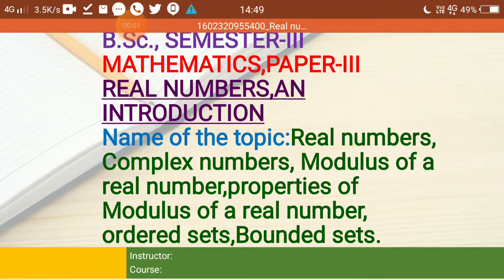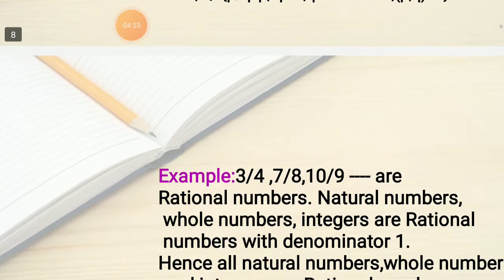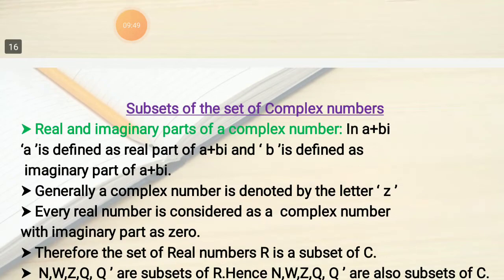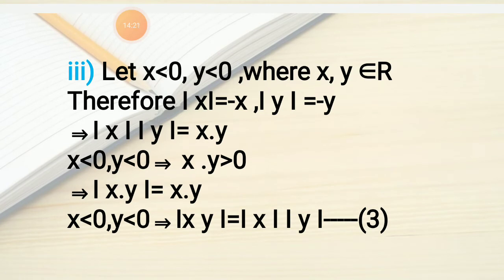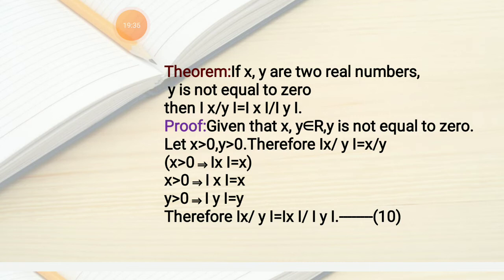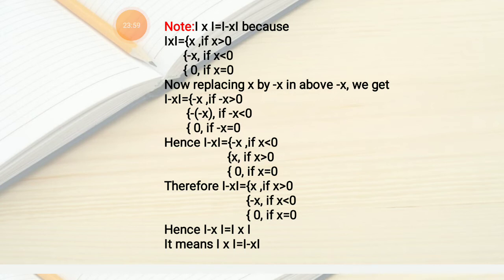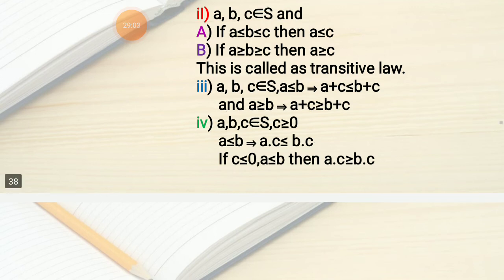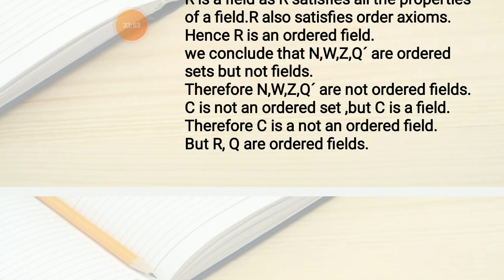REAL NUMBERS, AN INTRODUCTION (up to Ordered field)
M. RAJESH, ASSISTANT PROFESSOR OF MATHEMATICS, G. D. C., AGRAHARAM